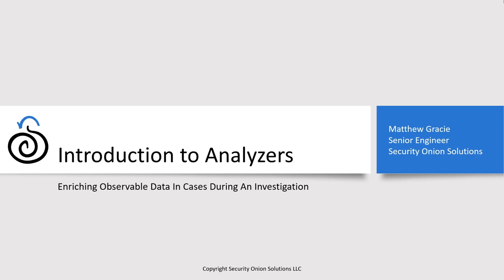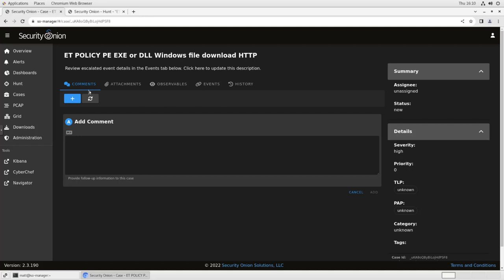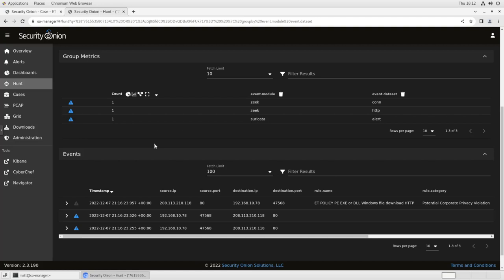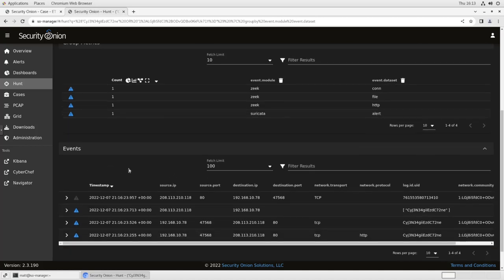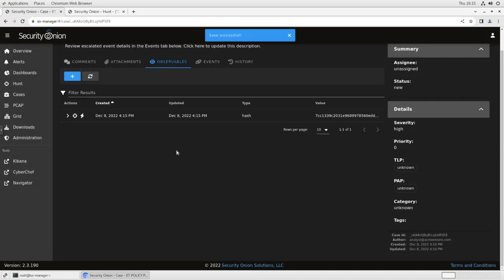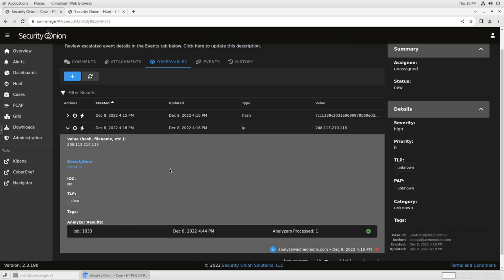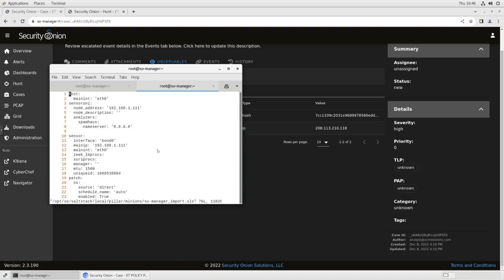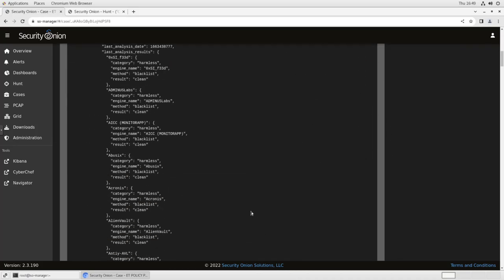Introduction to Analyzers in Security Onion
Enriching Observable Data in Cases during an Investigation